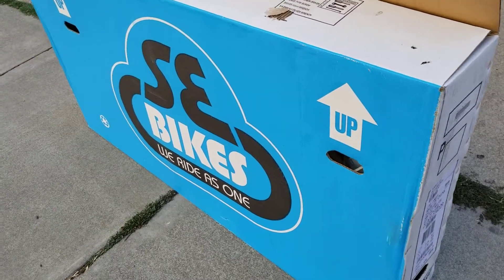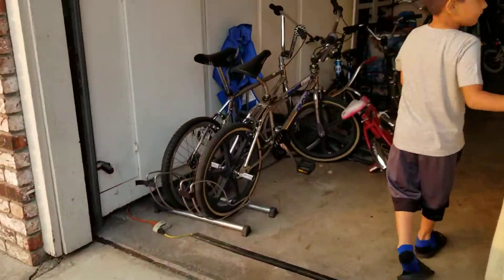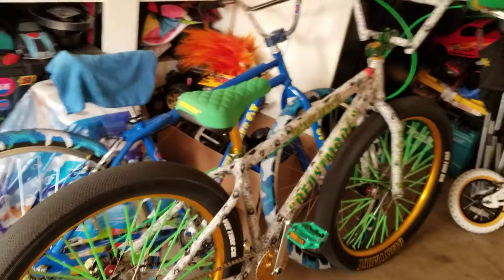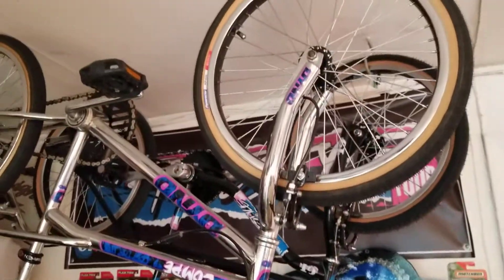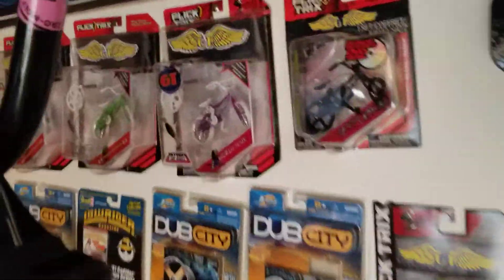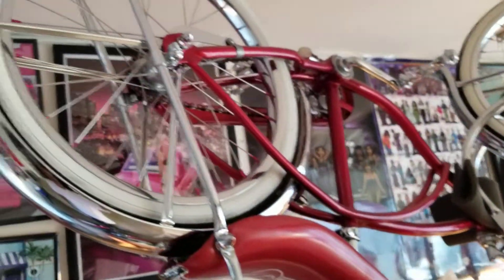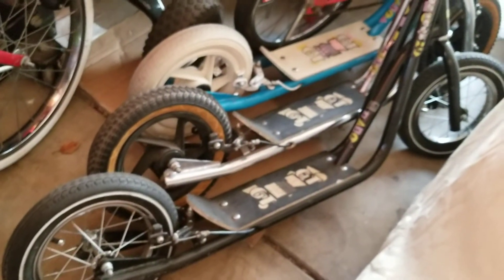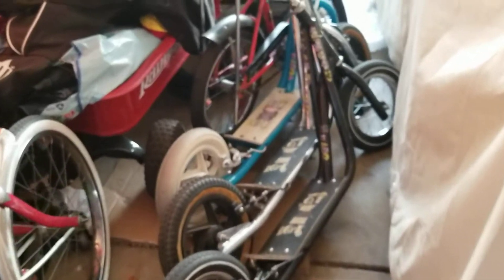My Bike Collection